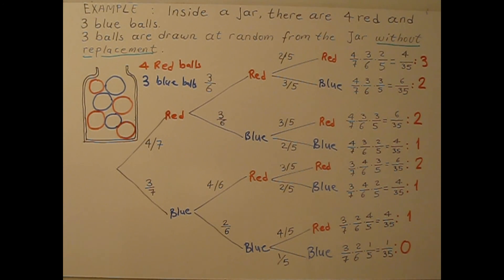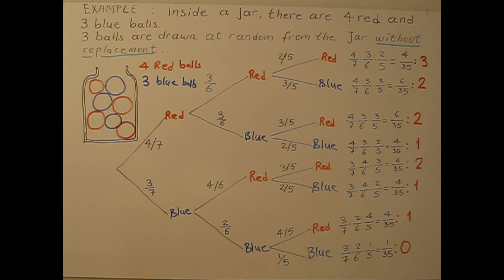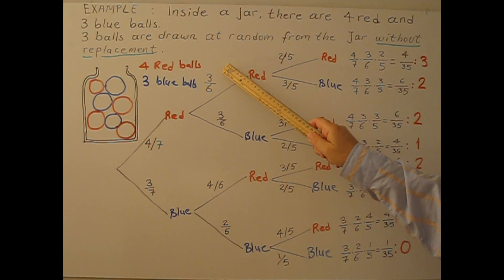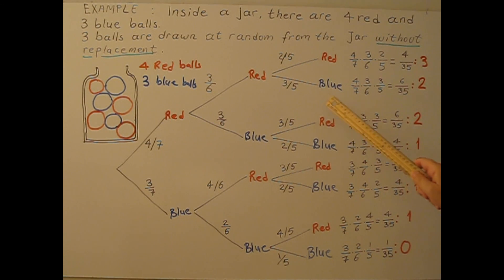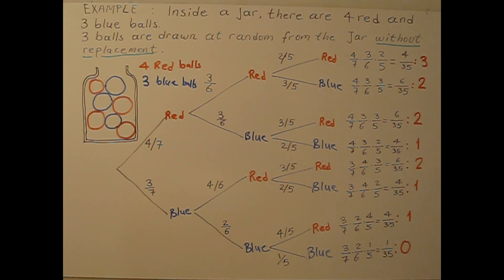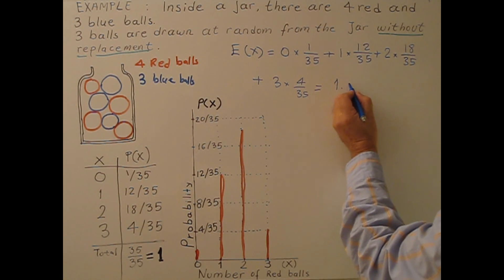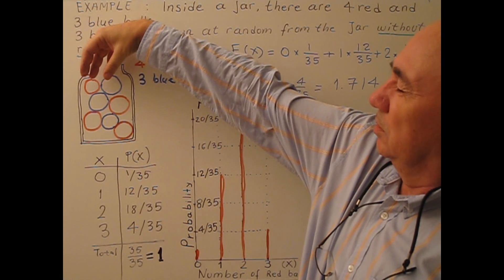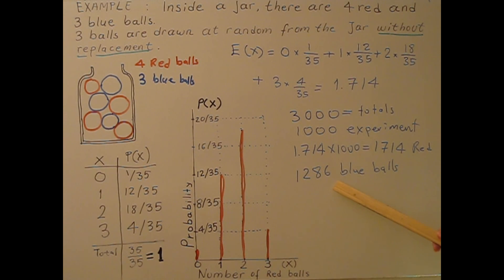Probability Distributions, Expected Value, Tree Diagrams, Dependent Events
Probability Distributions of Discrete Random Variable and Expected Value, Tree diagrams, Dependent Events